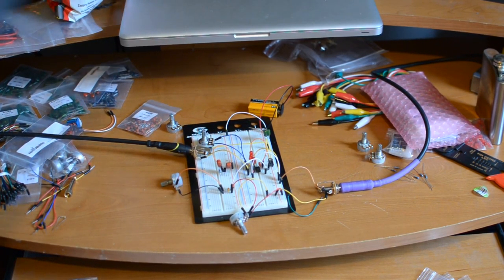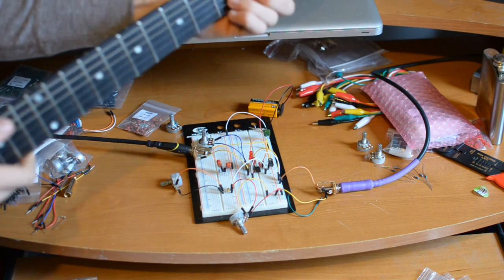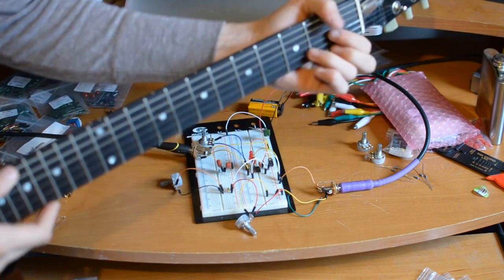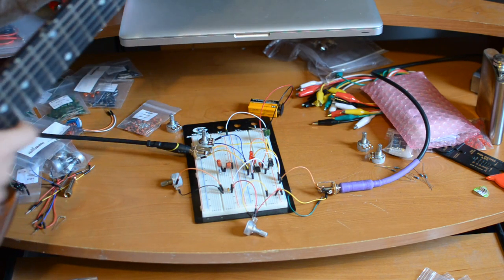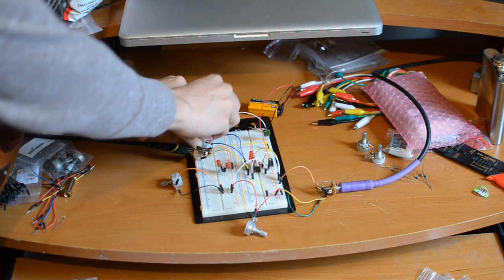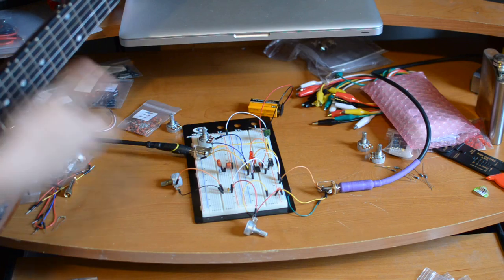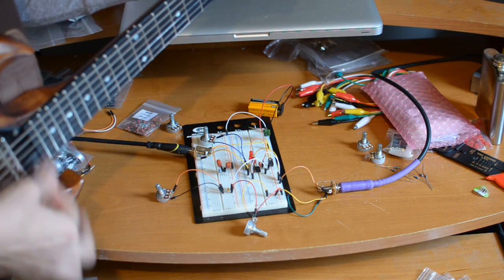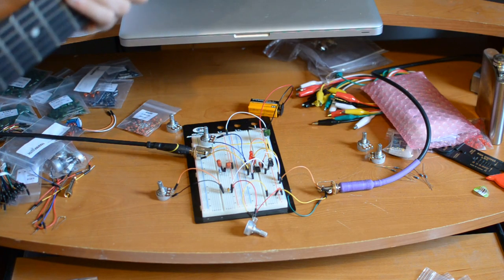Thomas Sargent - Music Technology III Final Project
This is a short video demoing the features of the guitar pedal I built for my final project